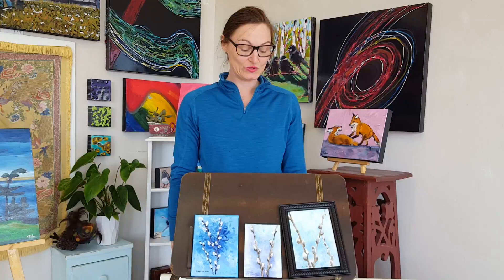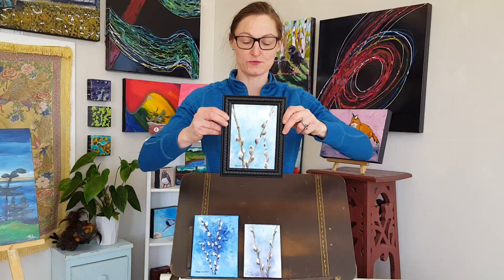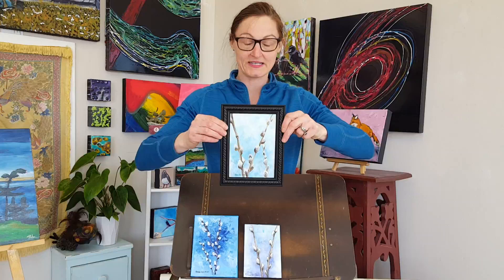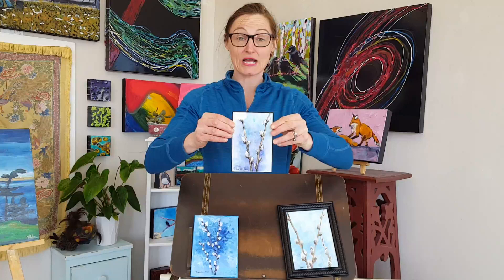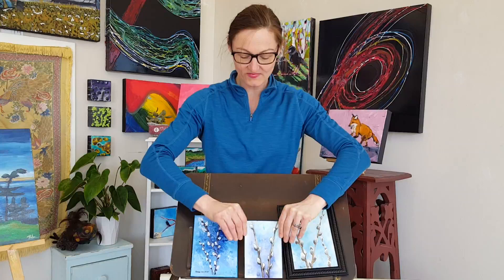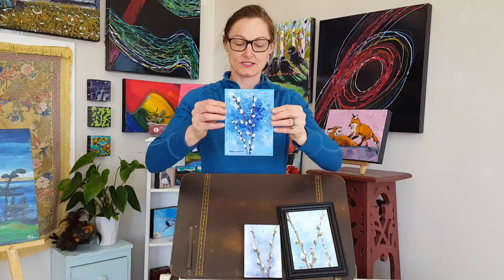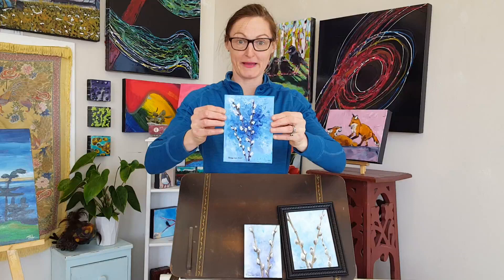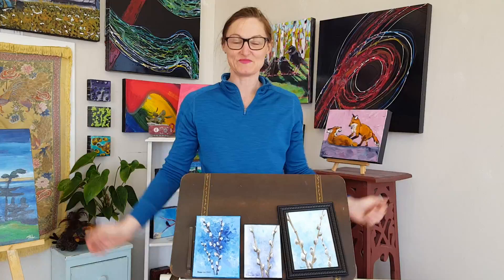Artist Corner EPISODE #1: Art by Connie Lowe-Parer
Art featured here is by Connie Lowe-Parker: "Pussy Willow" - watercolour $45, watercolour with ink #40, acrylic $50 (+tax) . Visit us at ww.roundhillstudio.com